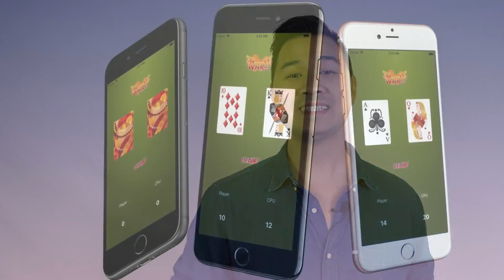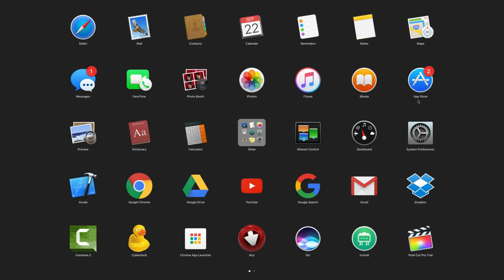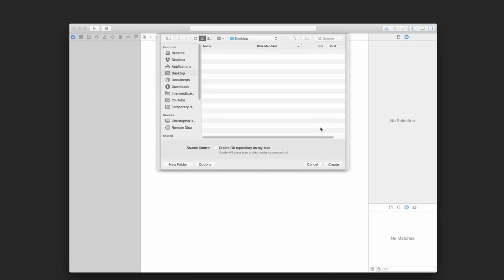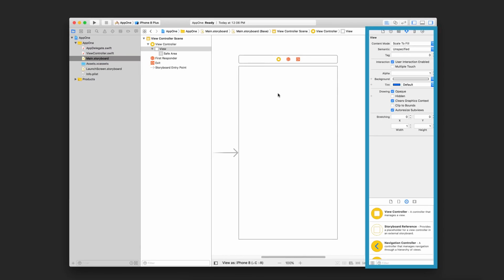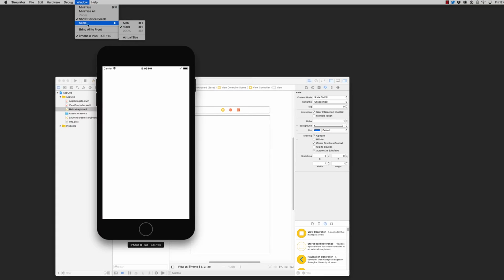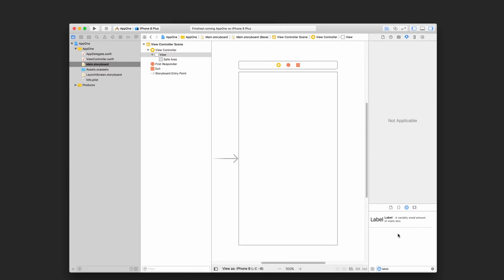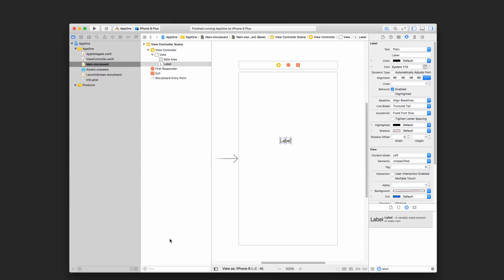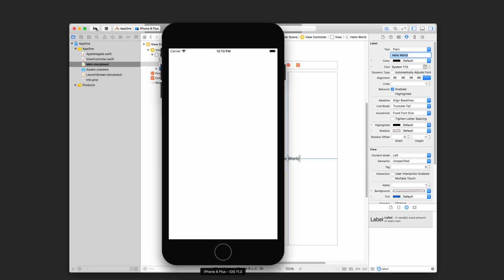How to Make an App for Beginners (2018) - Lesson 1